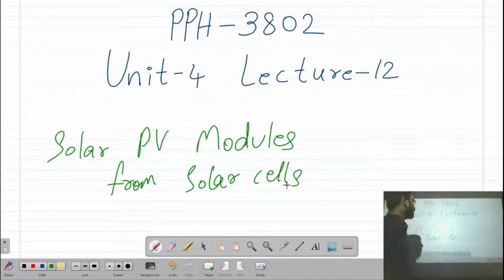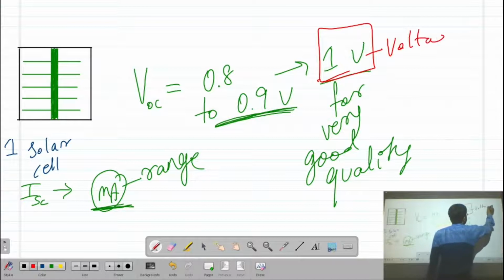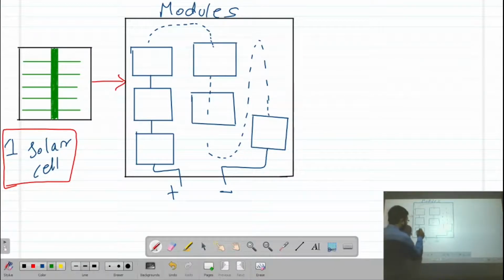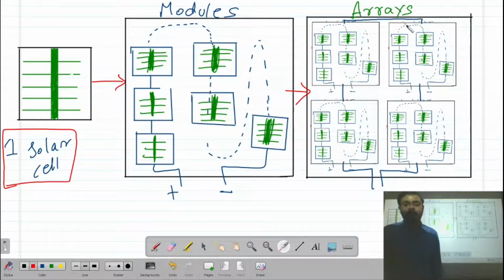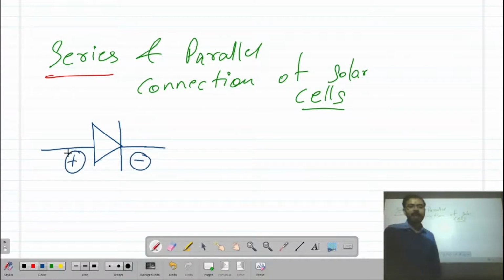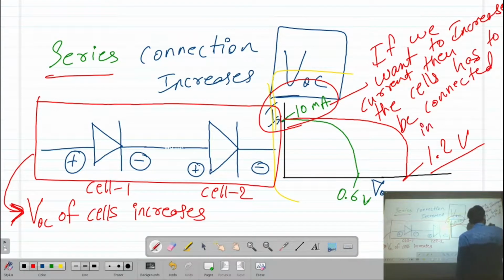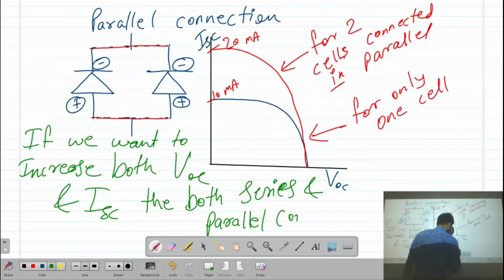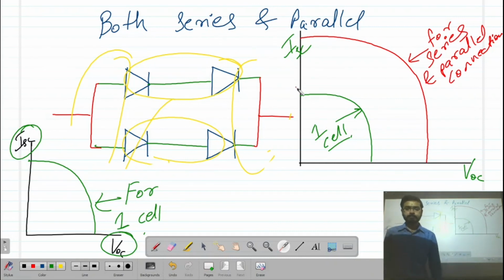Photovoltaic system Lecture - 12